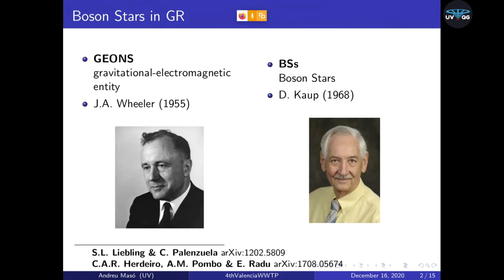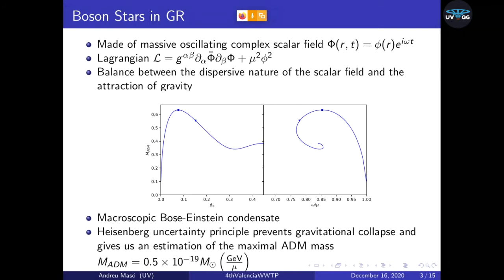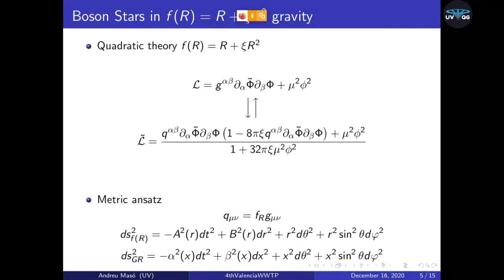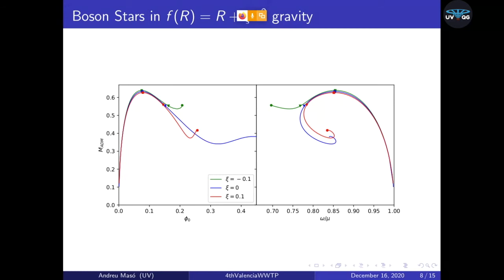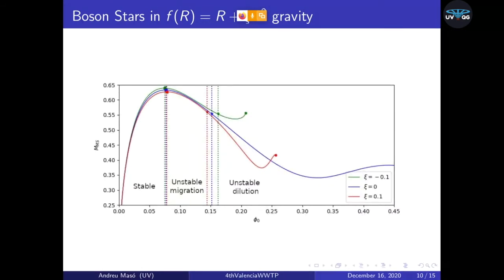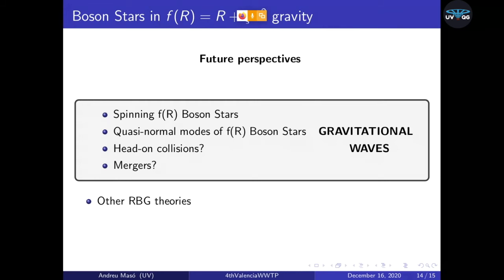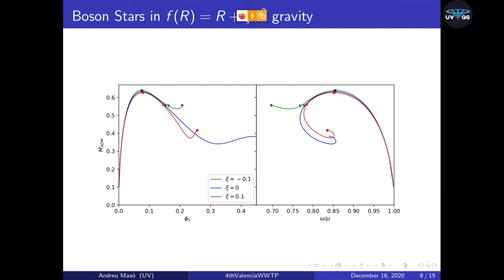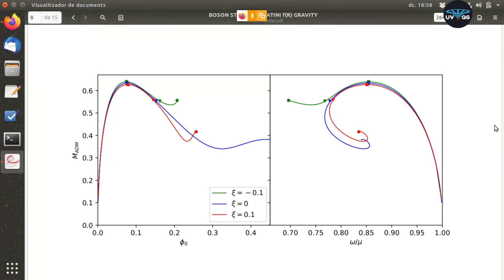Boson stars in Palatini f(R) gravity.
Video of the talk given by Andreu S. Masó Ferrando (UV, Spain) at the 4th Valencia Winter Workshop on Theoretical Physics, held online on 14-17 December, 2020.